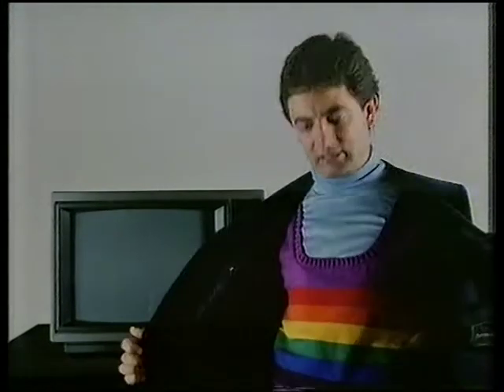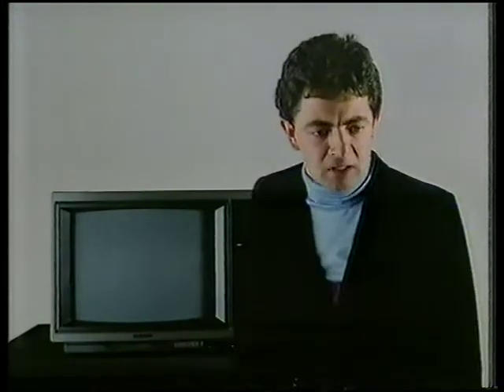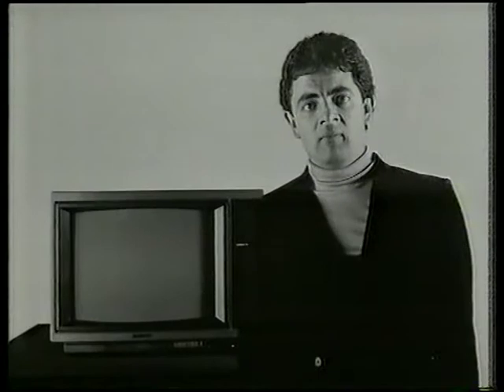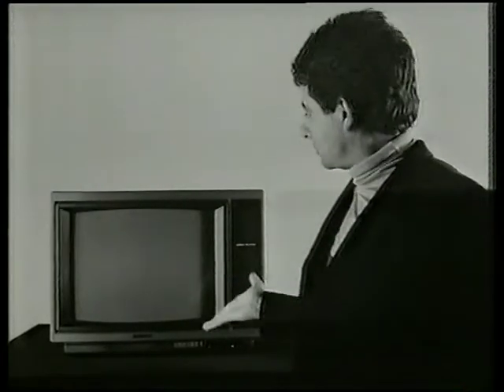Sony trinitron Rowan atkinson